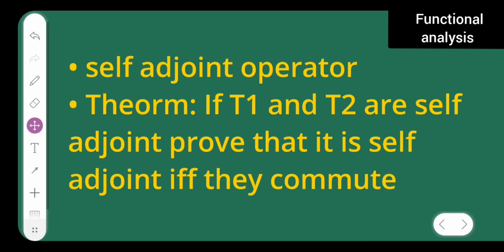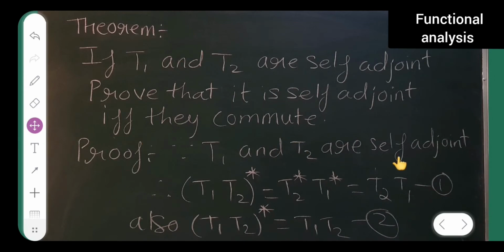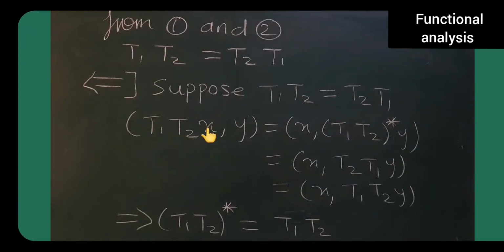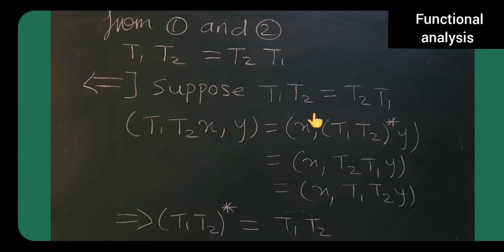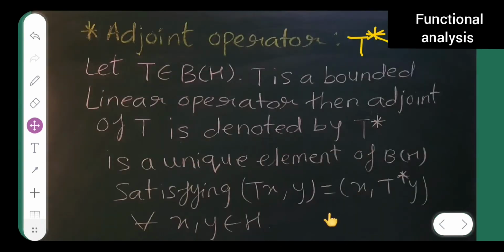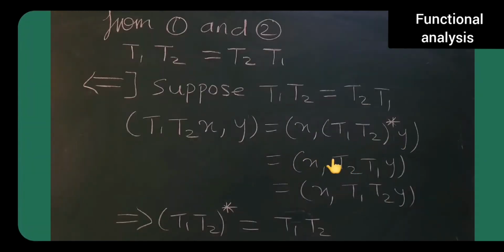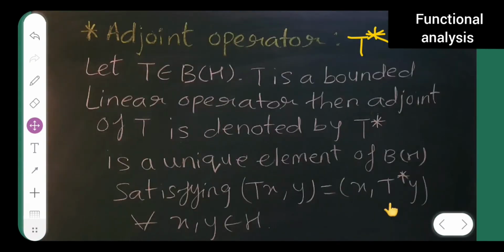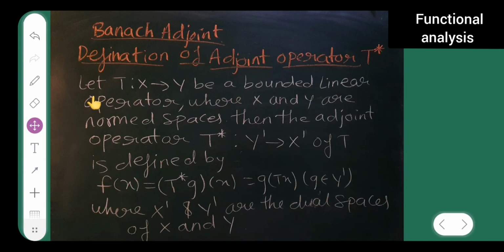self adjoint operator:if T1 And T2 are self adjoint prove that it is self adjoint iff they commute.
in today's session we are going to learn self adjoint operator:if T1 And T2 are self adjoint prove that it is self adjoint  iff they commute.